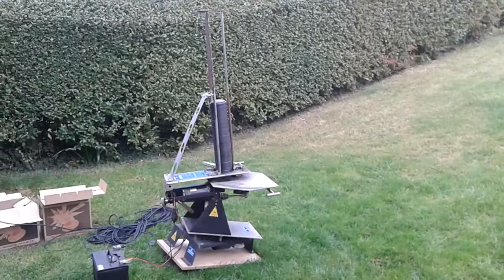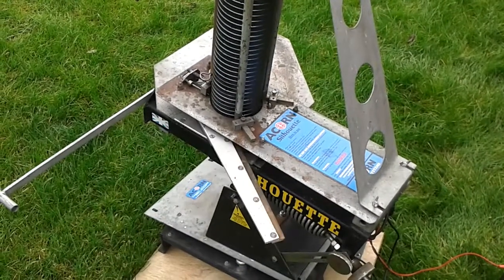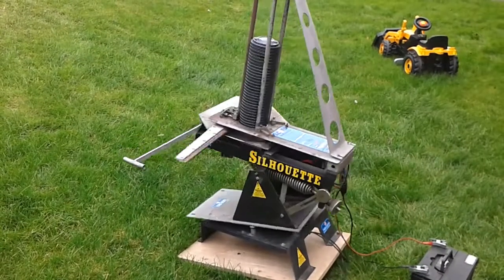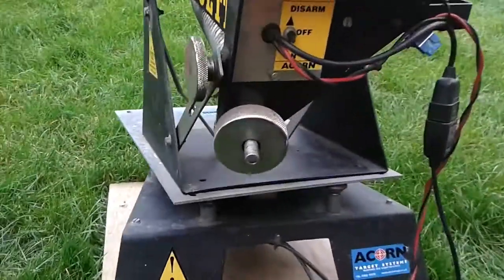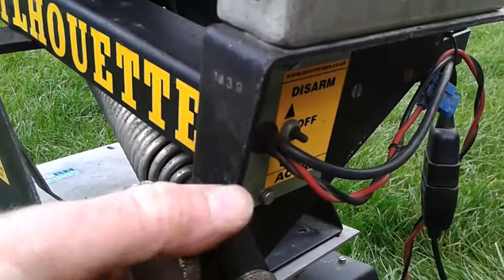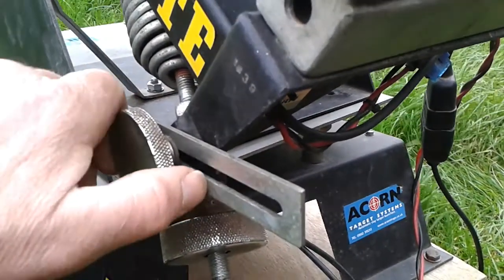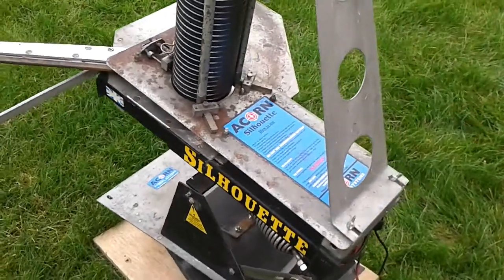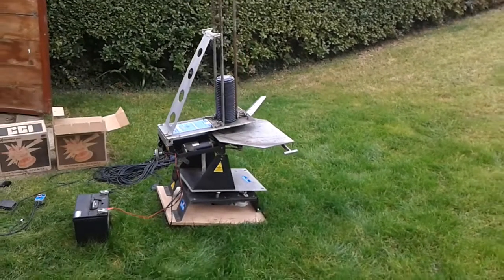Acorn Silhouette and turntable base